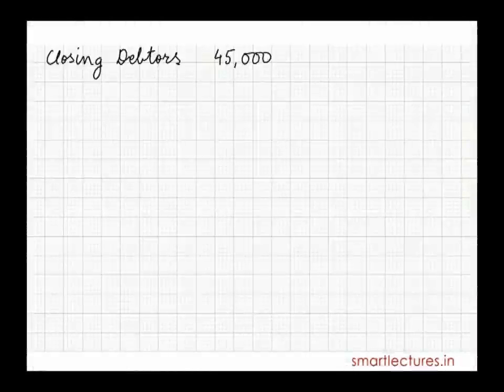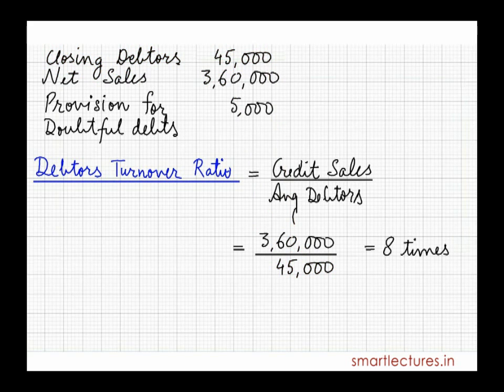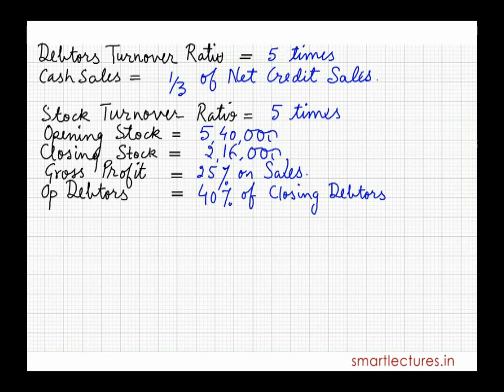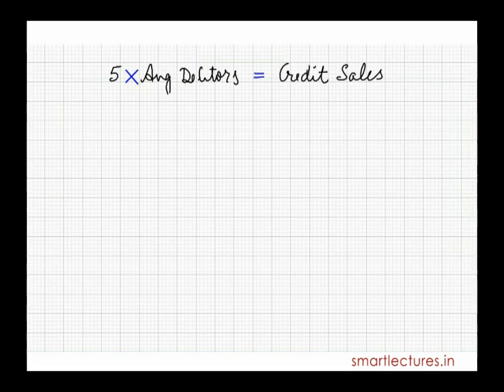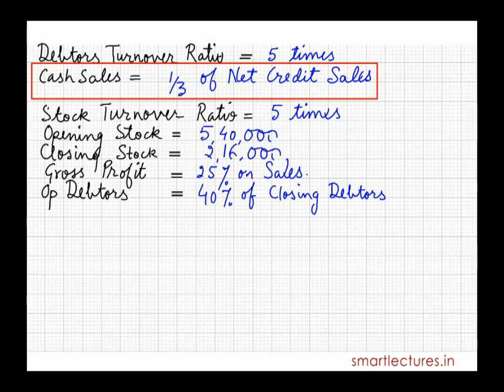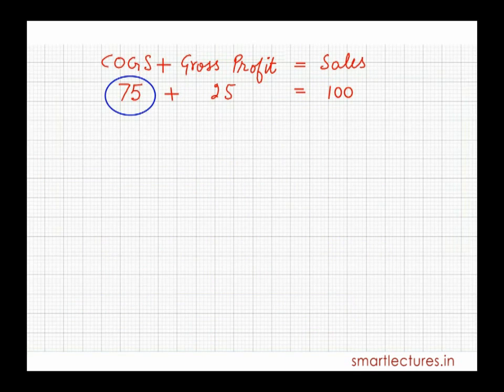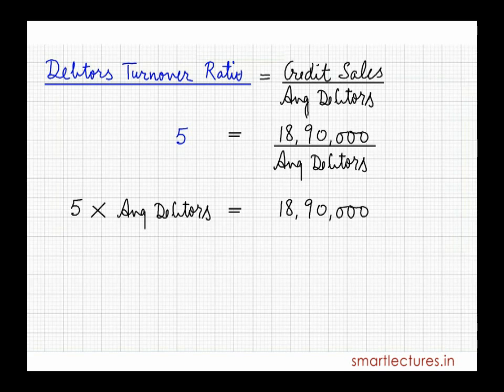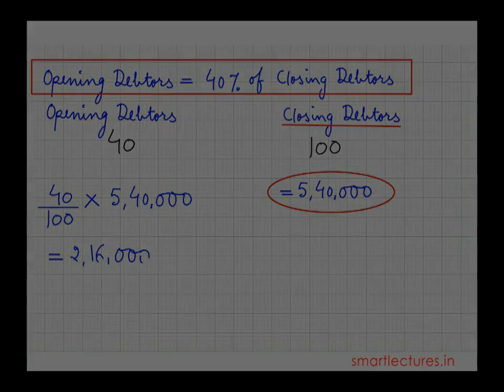Ratio Analysis - Episode 10